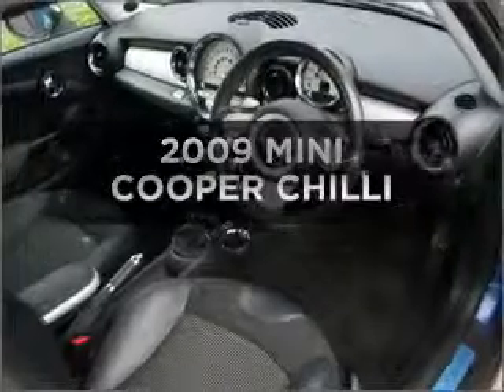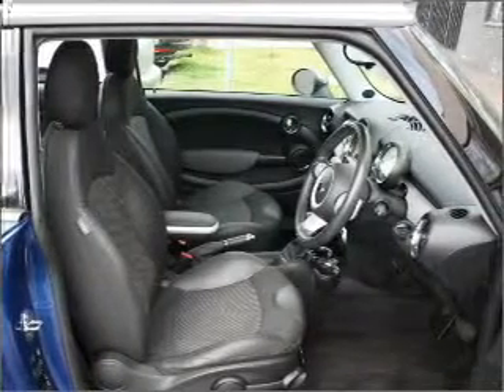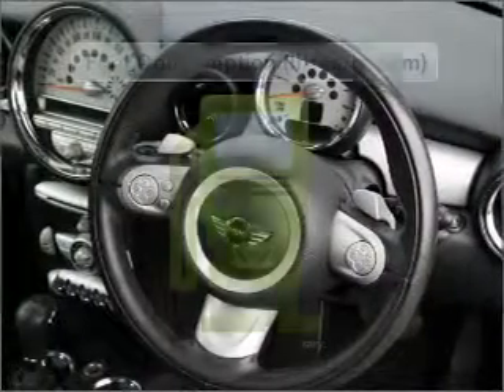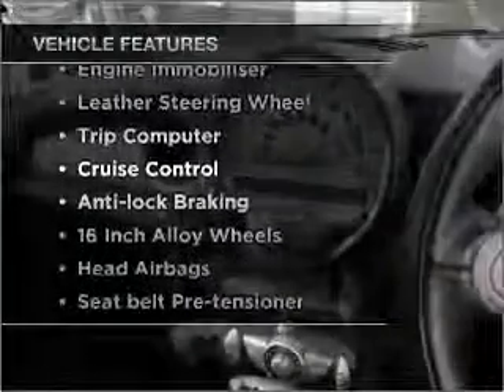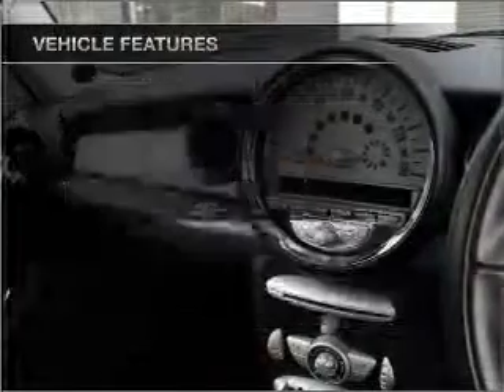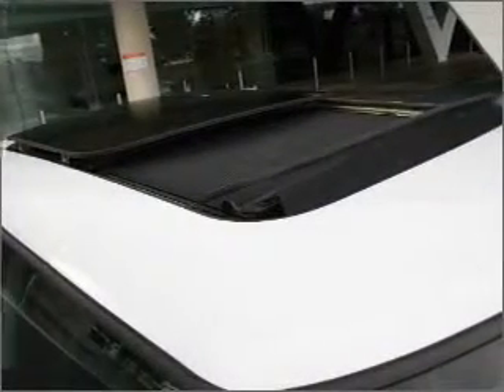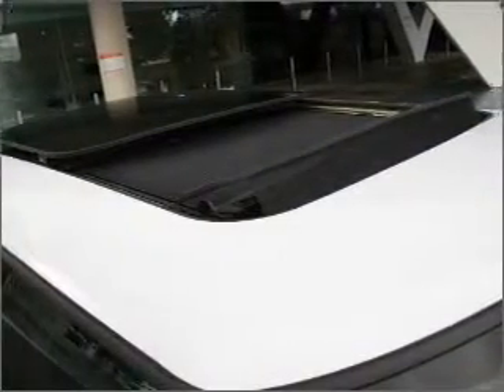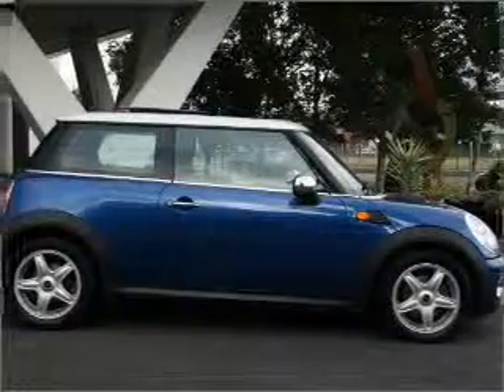2009 MINI COOPER CHILLI - South Melbourne VIC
2009 MINI COOPER CHILLI 1.6 litre AUTOMATIC HATCHBACK Blue Exterior.